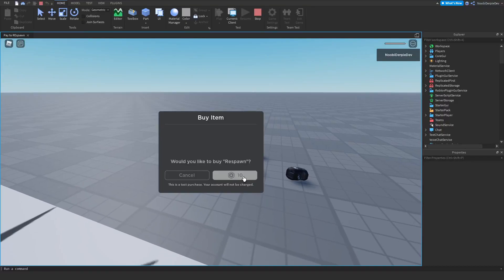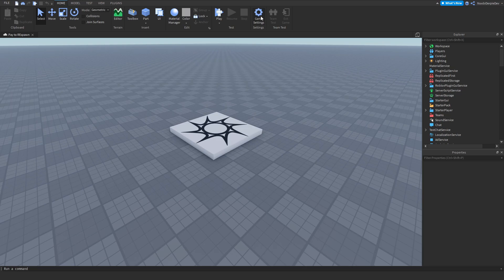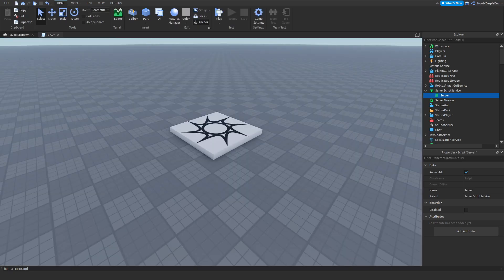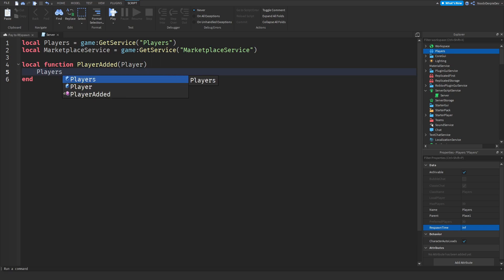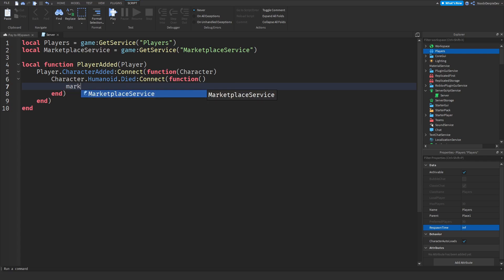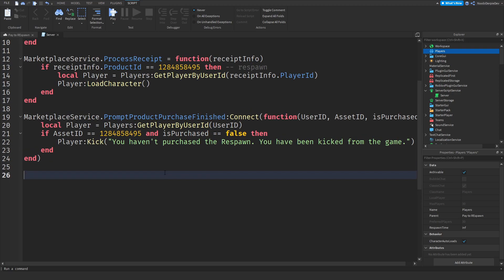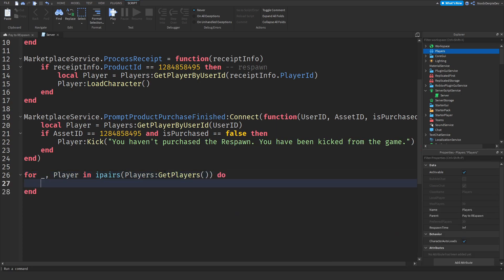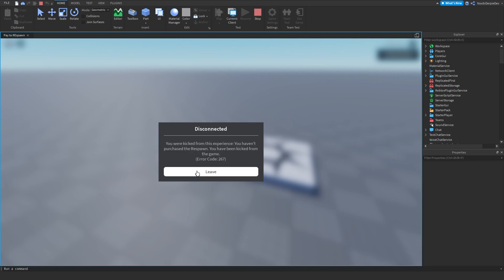ROBLOX STUDIO | How to make a Pay to Respawn [Easy!]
📷 In this video I'll be making a Pay to Respawn [Easy!]